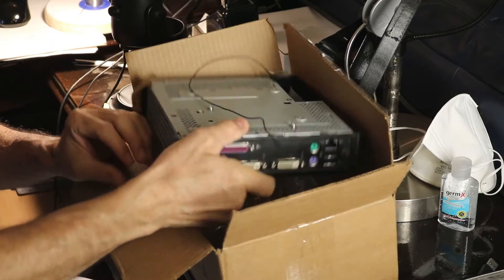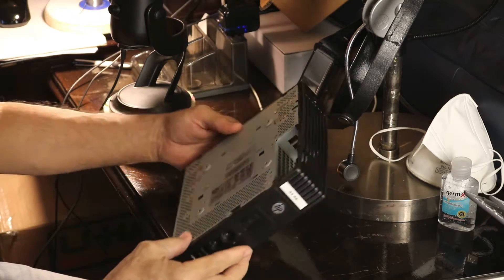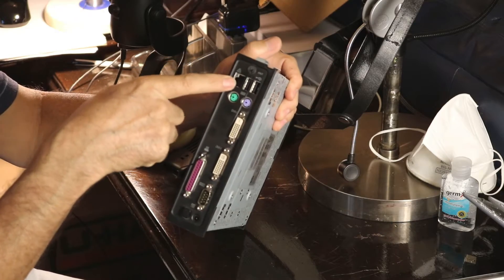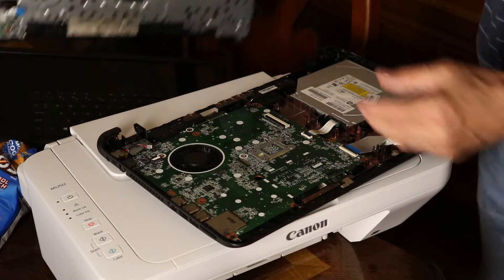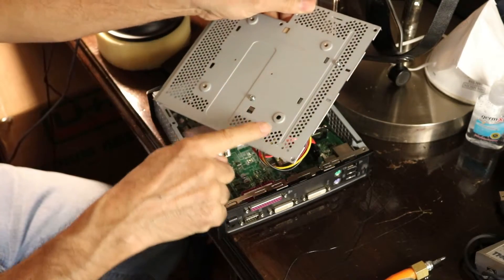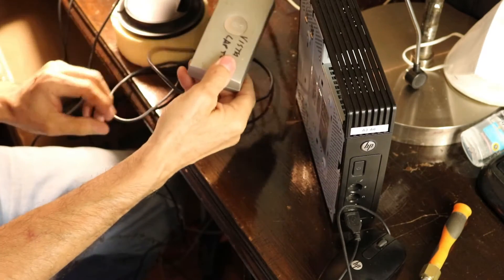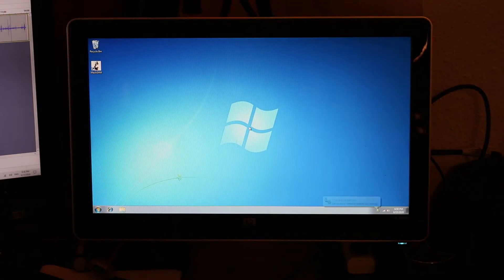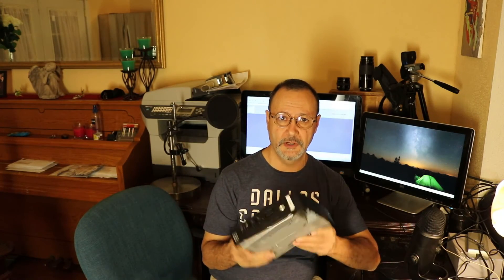Thin client for your CNC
HP Thin client, virtual desktop, minicomputer, hard drive addition to be used on my CNC. Modified using parts from a HP-15 laptop. 1Ghz processor, 1 Gb ram, plenty of power for Mach 3, added a wifi/bluetooth module for networking wirelessly,  this video shows the possibilities of repurposing stuff.